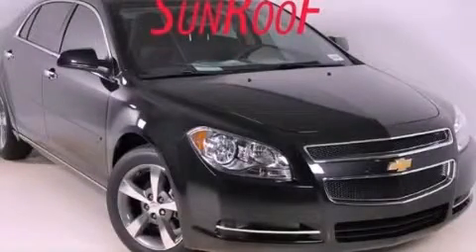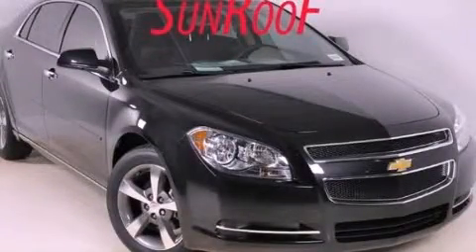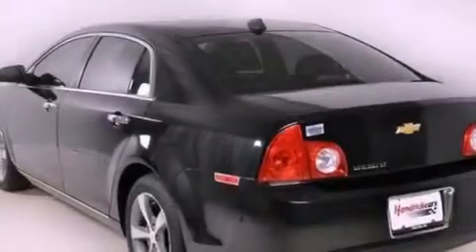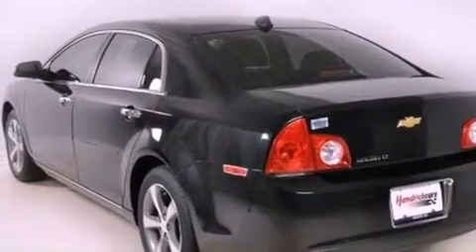2012 Chevrolet Malibu Duluth GA 30096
Year : 2012
 Make : Chevrolet
 Model : Malibu
 Engine : Gas 4-Cyl 2.4L/145
 Trans . : Automatic
 Exterior : CARBON FLSH MET

 Interior : COCOA/CASHMERE CLOTH
 RICK HENDRICK CHEVROLET
 3277 Satellite Blvd
 Duluth , GA 30096
 2012 Chevrolet Malibu Duluth GA